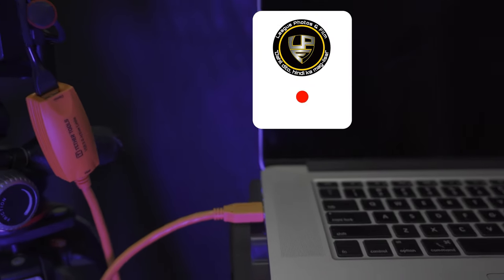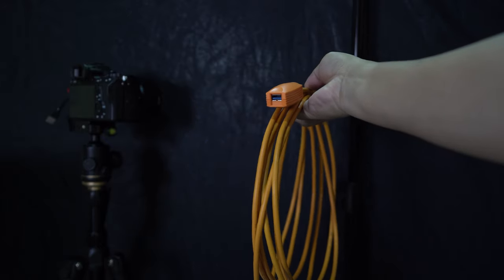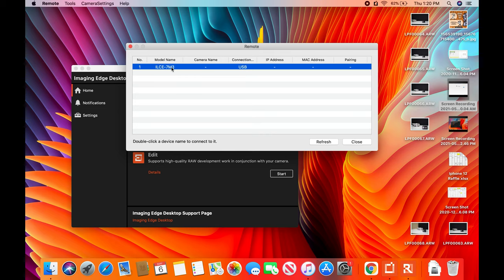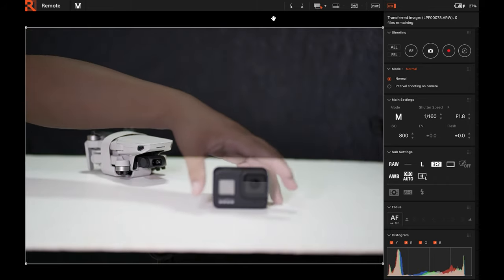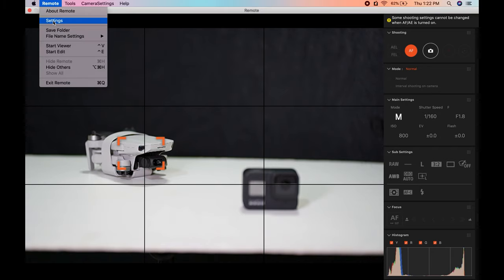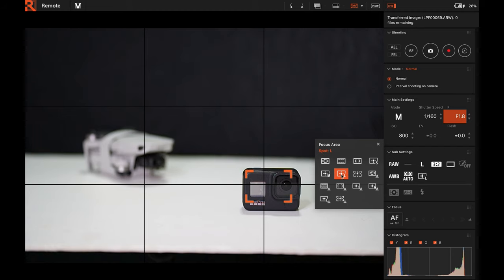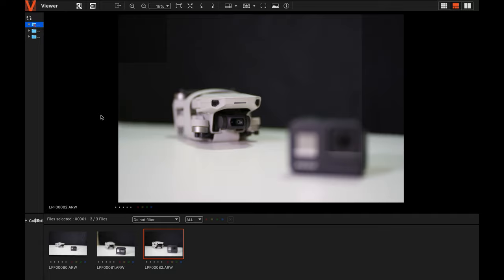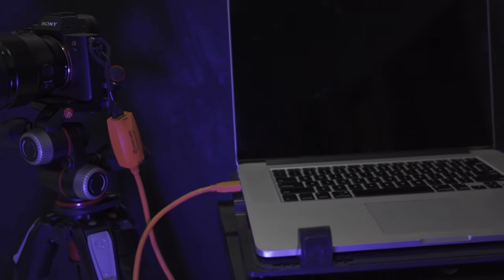HOW TO TETHER SONY A7iii / SONY IMAGING EDGE DESKTOP / PAANO MAG TETHER SA SONY CAMERA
Shooting tethered means shooting with your camera connected to your computer. Many photographers like to do this because it pings the images to their computer. As well as saving the images directly to the computer hard drive, it means that you can see your shots on a large screen immediately after taking them.
Using Sony A7iii, Tether Tools, Imaging Edge

WELCOME TO  LEAGUE PHOTOS & FILM

*FAQ
im a photographer, portrait, landscape, event's, street, culture, food and travel